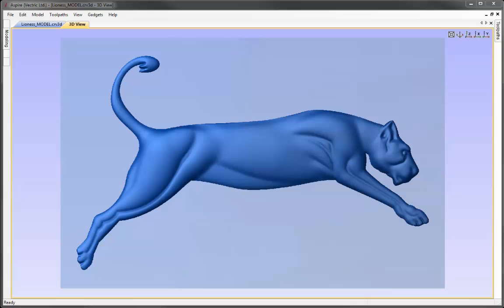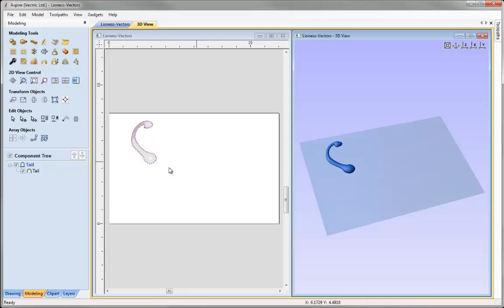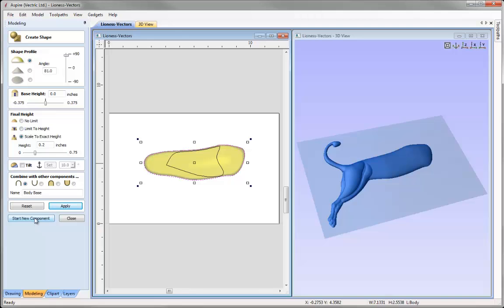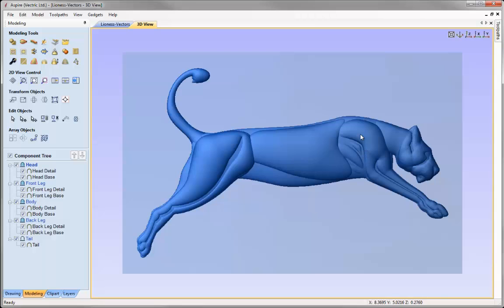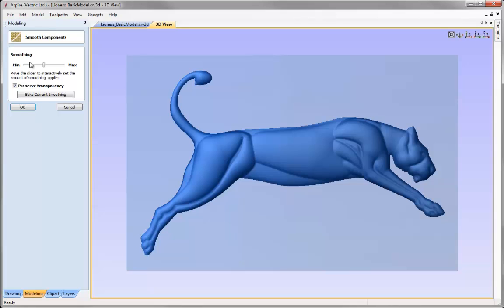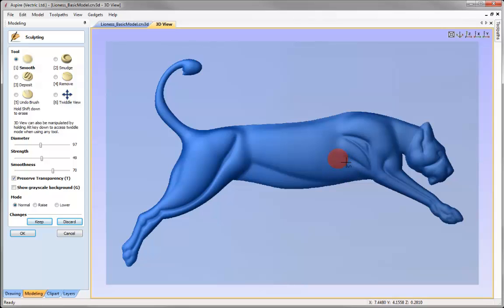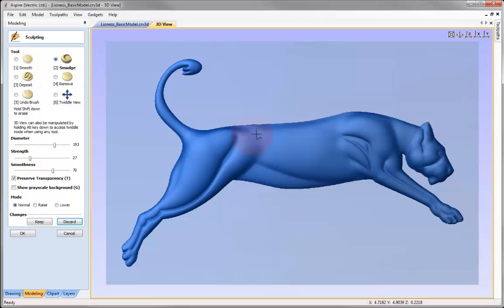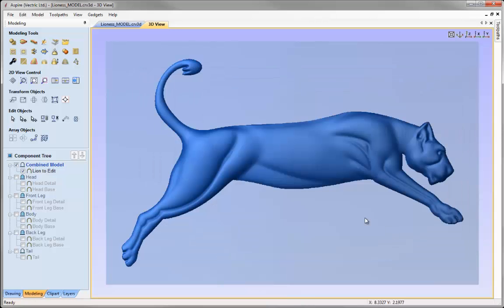Vectric V8 Tutorials - Lioness 3D Modeling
This example starts with a set of pre-edited vectors organized onto Layers. We work through them using the Create Shape function to build a set of simple rounded shapes to represent the basic form of the Lioness. To finish these we use a combination of smoothing the 3D model and the powerful sculpting tools within the software.